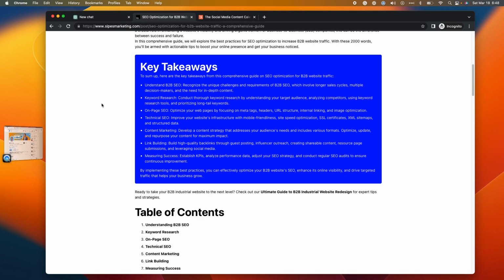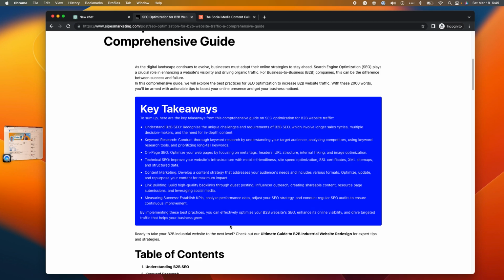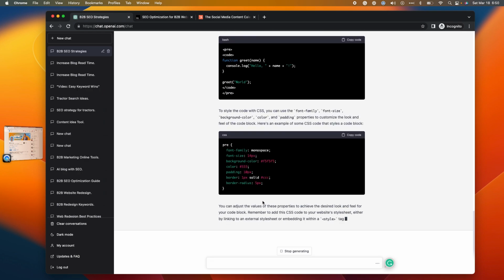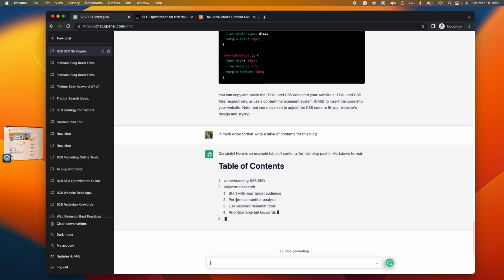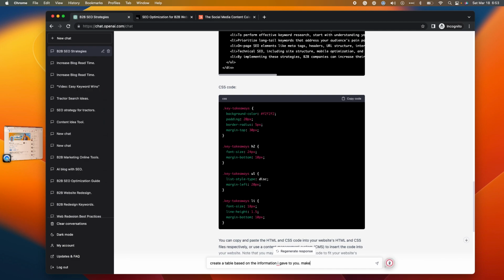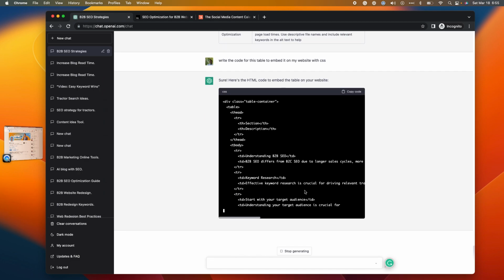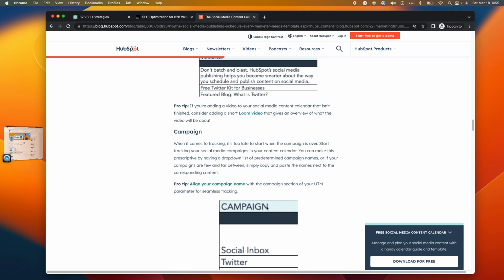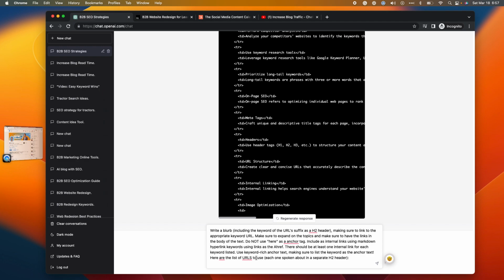5 Ways to Skyrocket Your Article Google Ranking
In this video, we'll explore five effective tactics for increasing your blog's read time and keeping your readers engaged. Low read times can be frustrating, but by implementing these simple strategies, you can improve your Google analytics and ultimately boost your site's rankings. From incorporating pictures and quote sections, to including backlinks and tables, we'll cover a range of tactics that are proven to keep readers on your site for longer. Whether you're a seasoned blogger or just starting out, these tips will help take your blog to the next level. So sit back, grab a notepad, and let's dive into the world of blogging success.

**ALL THE YOUTUBE EQUIPMENT I USE**: